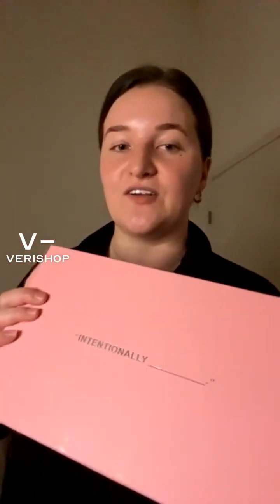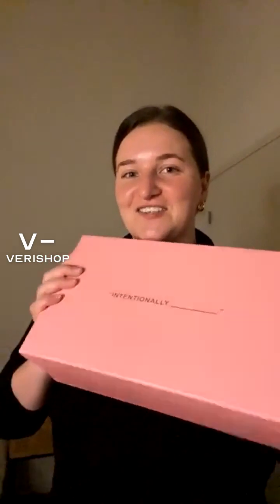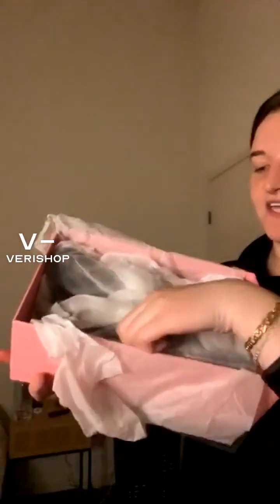Intentionally Blank Kristina - Beige Zebra Review